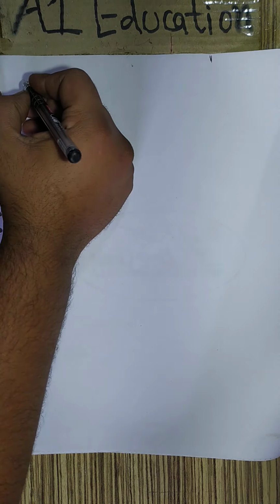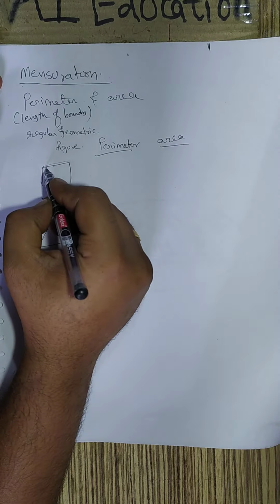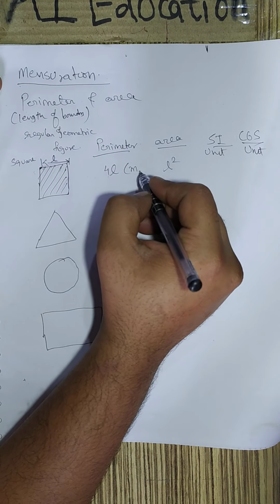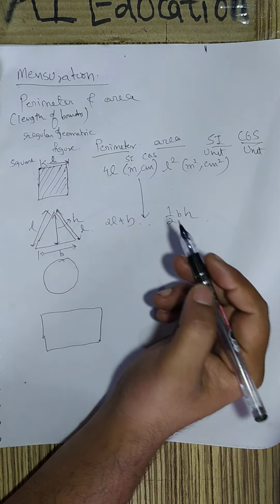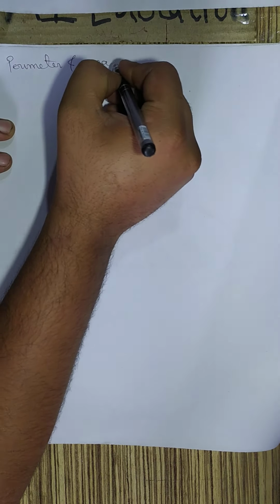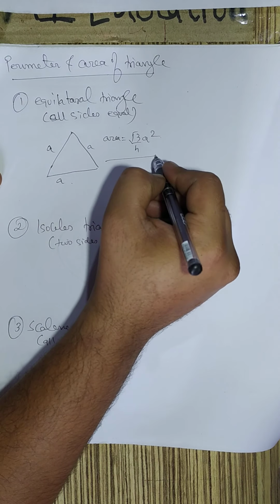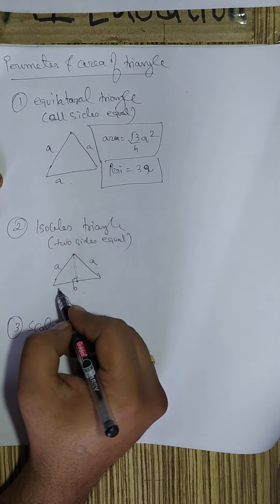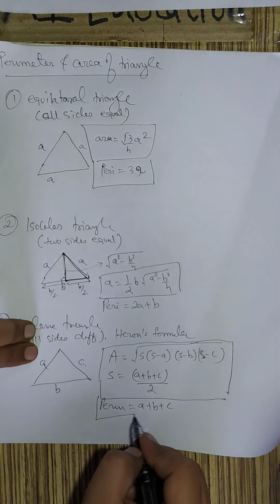perimeter and area.Mathematics.std9.Mensuration.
Perimeter and area for regular geometric figures and extended explanation to area and perimeter of triangle.